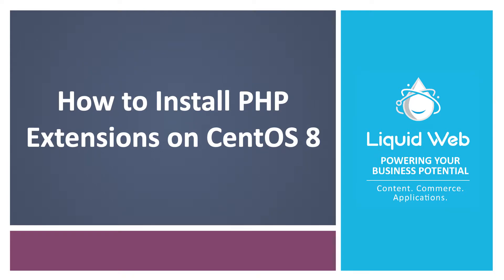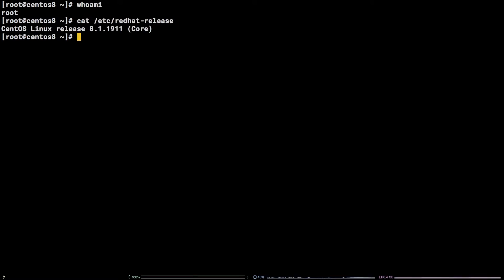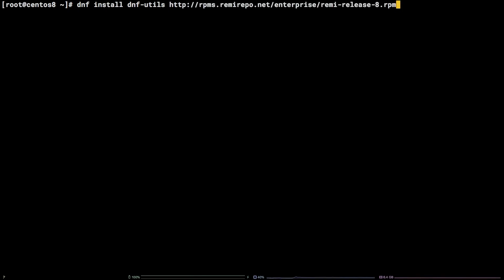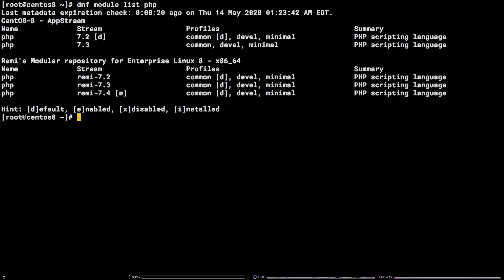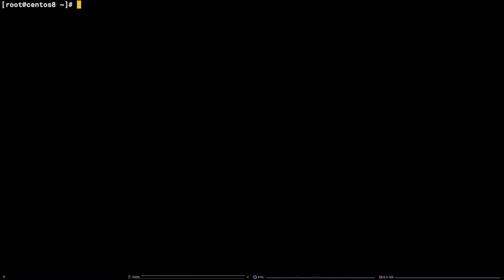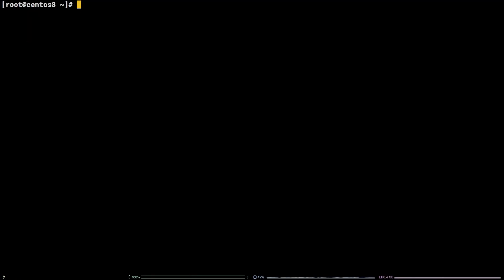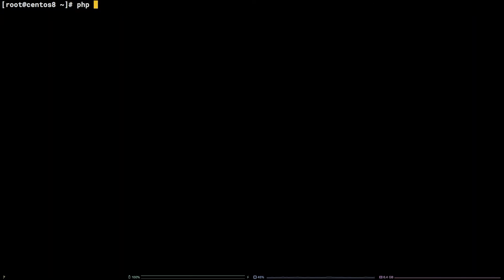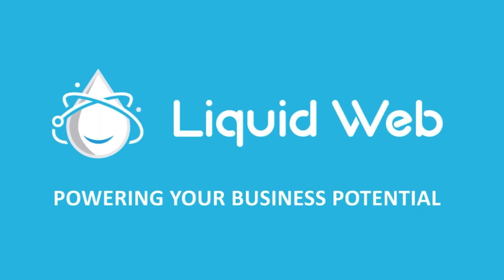How to Install PHP Extensions on CentOS 8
In this video, we describe how to install PHP extensions on CentOS 8.

Commands used:
dnf install dnf-utils dnf install dnf-utils -y
dnf module list php
dnf module reset php -y
dnf module enable php:remi-7.4 -y
dnf install php -y
php -v
dnf install redis -y
systemctl enable --now redis
systemctl enable --now redis.service
dnf install -y php-pecl-redis5
php -m | grep redis
systemctl restart php-fpm.service

For more information about this and other topics, visit us or to learn more about our Dedicated Cloud offering,